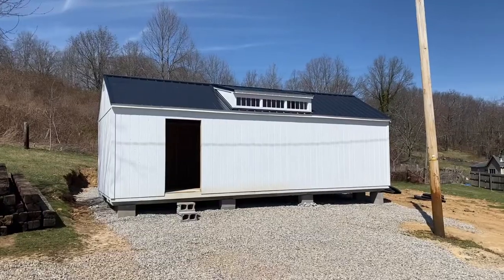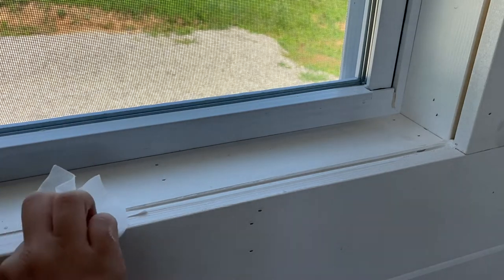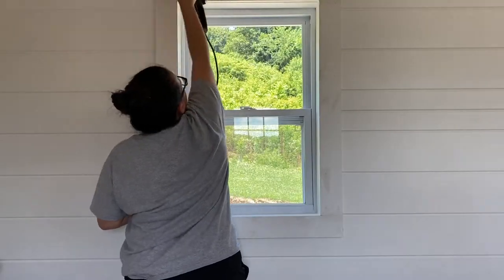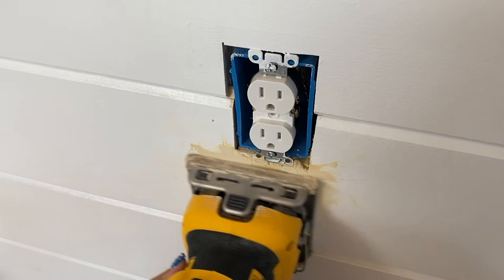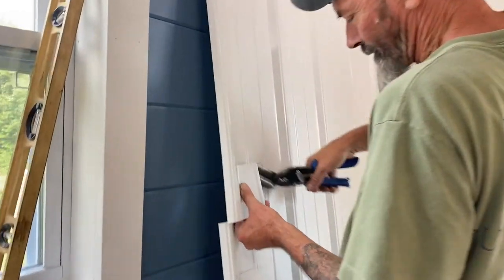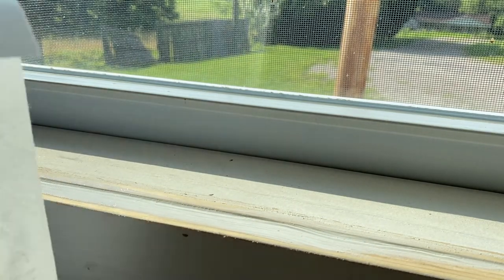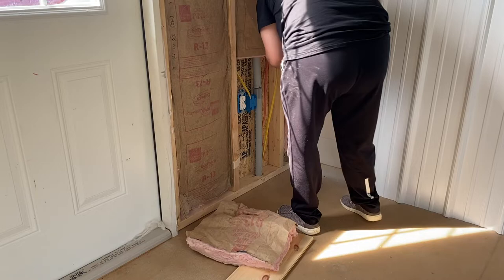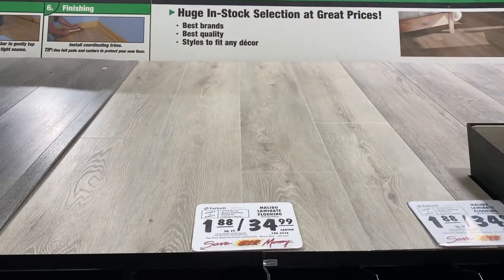She Shed Episode 8 | The CEILING & LIGHTS are going in! YAYYYY!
It's time to get the metal ceilings put up and the recessed lights in! I'm also finishing up the trim around the windows. we're getting closer guys!!